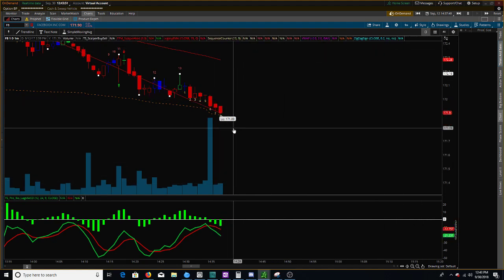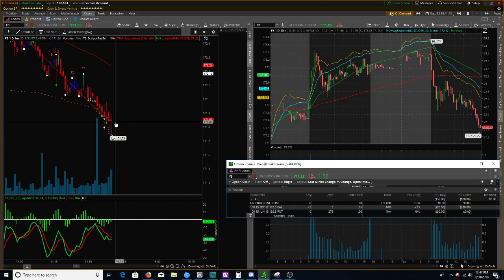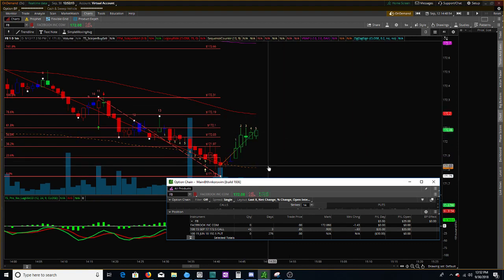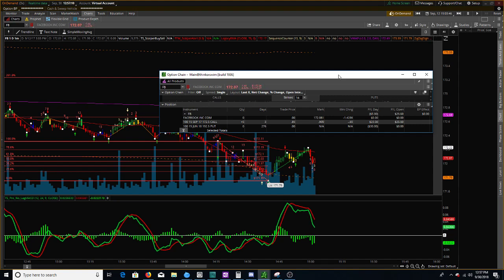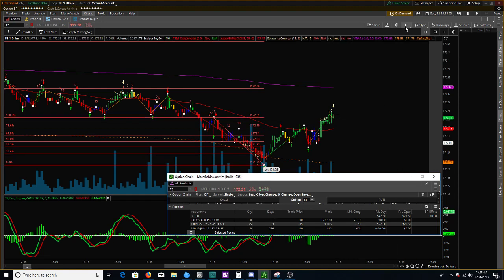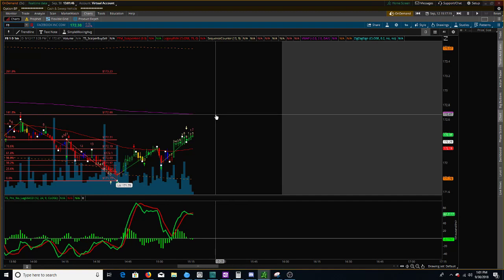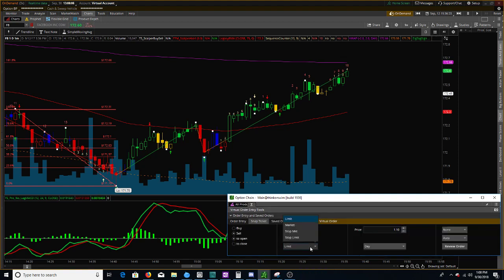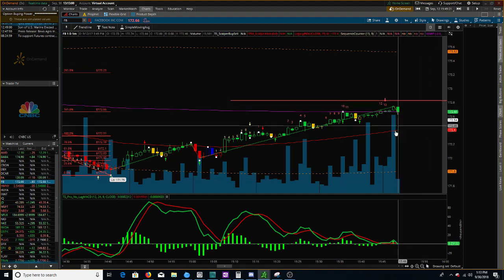Another example of how I trade options using my studies.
Made this video for a friend who is learning and had some questions when he was back-testing what he had learned.

Basically shows how I would look for an entry for day trading options contracts.